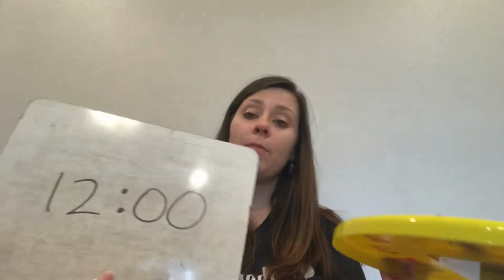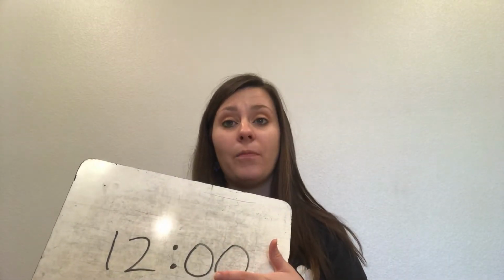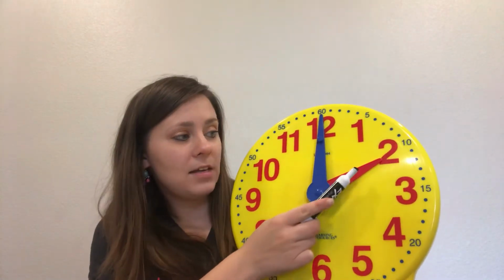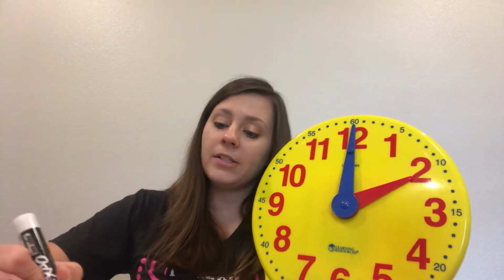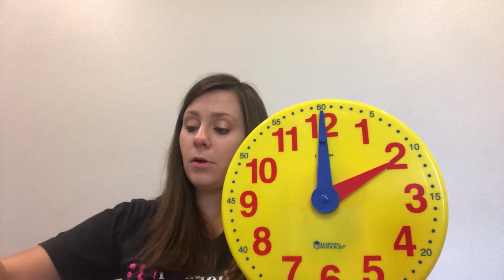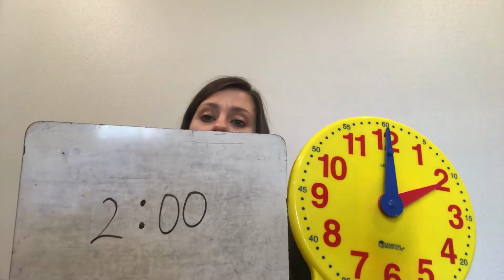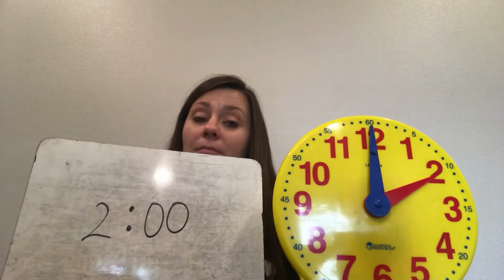Wednesday Math Lesson 9/16